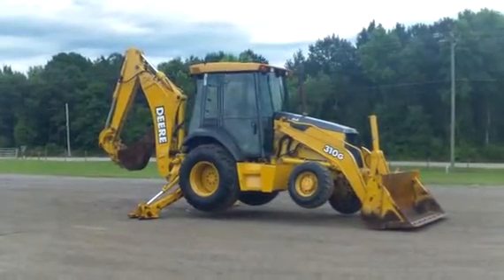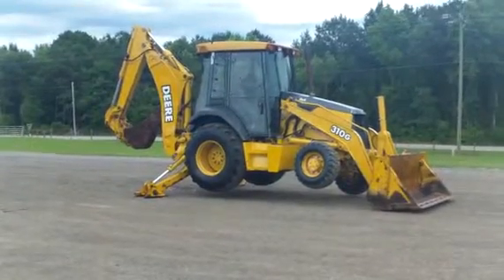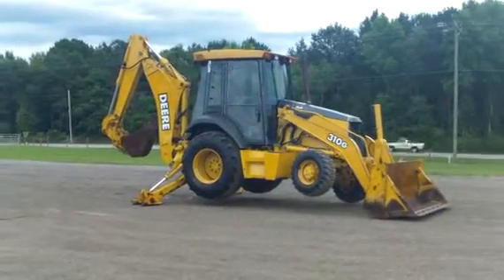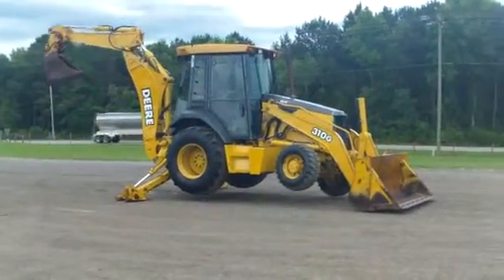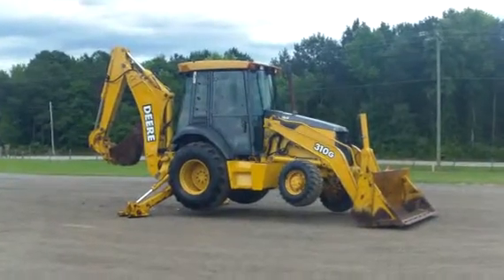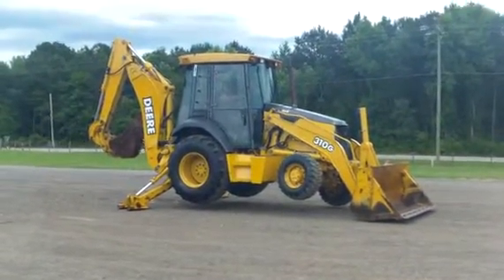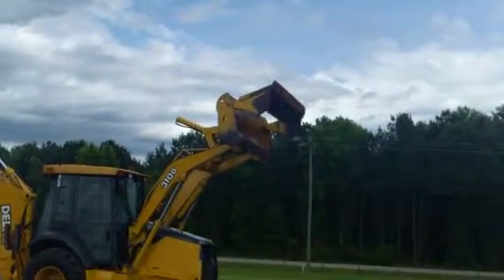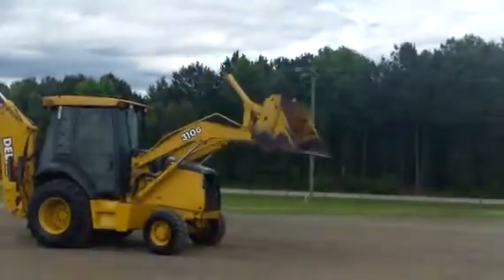2001 DEERE 310G For Sale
Title: 2001 DEERE 310G For Sale